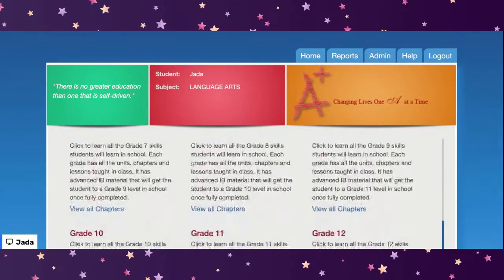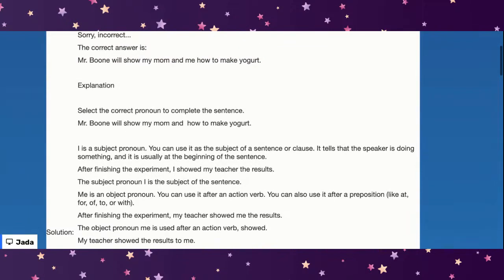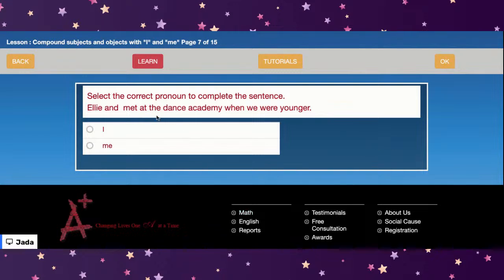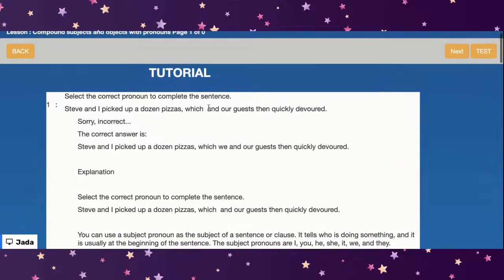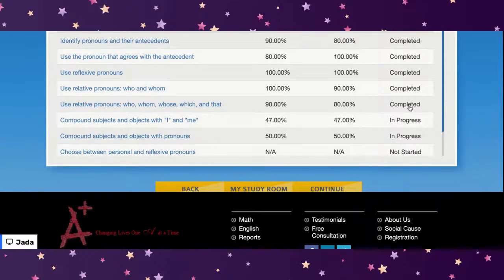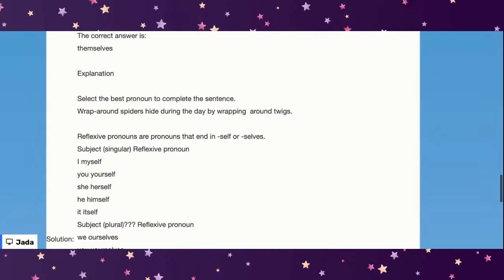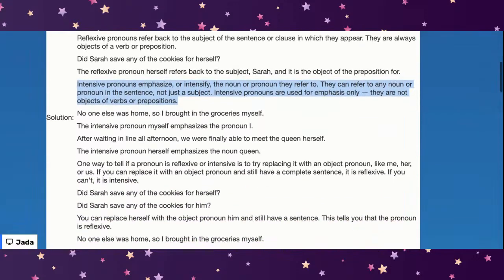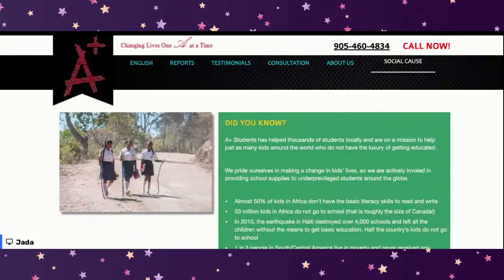Grade 8 - English: Pronouns